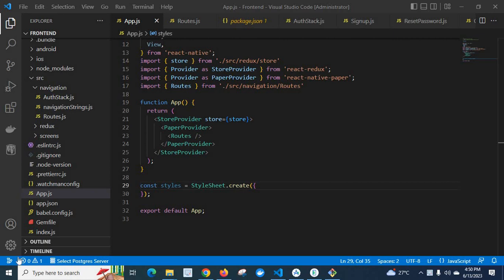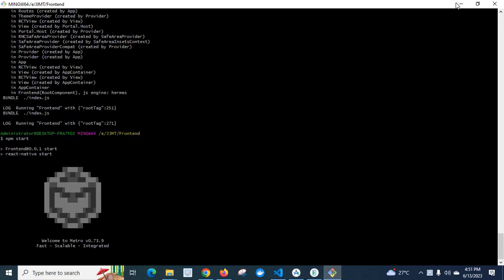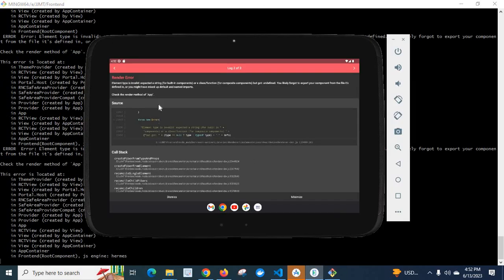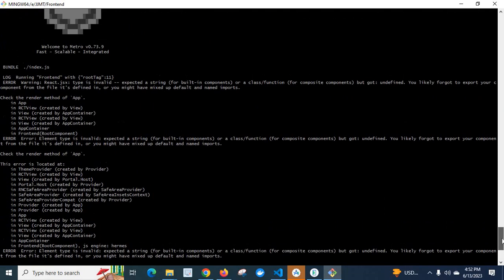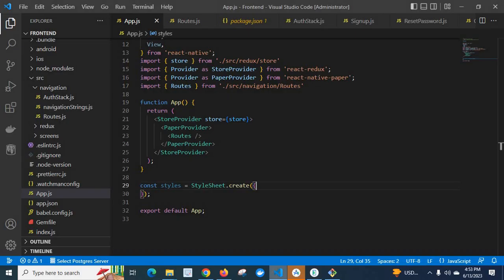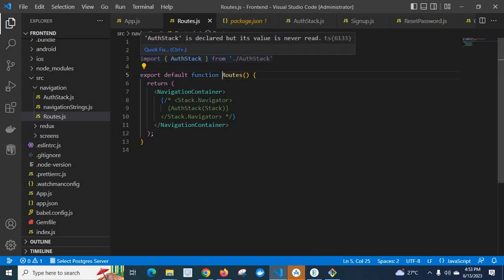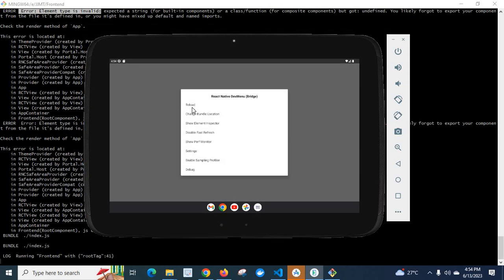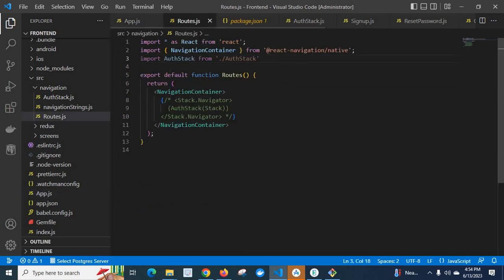type is invalid expected a string (for built-in components) or a class/function but got: undefined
ERROR  Warning: React.jsx: type is invalid -- expected a string (for built-in components) or a class/function (for composite components) but got: undefined. You likely forgot to export your component from the file it's defined in, or you might have mixed up default and named imports.

React Native
named imports
default imports